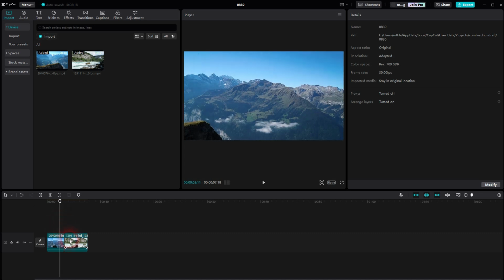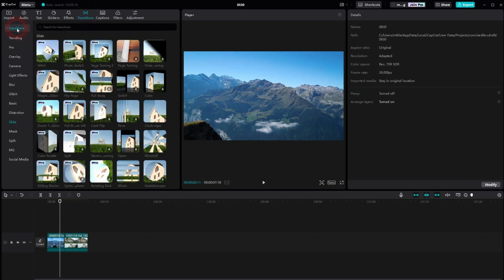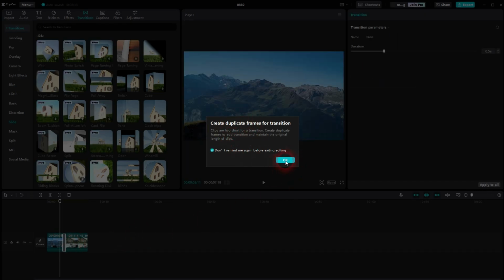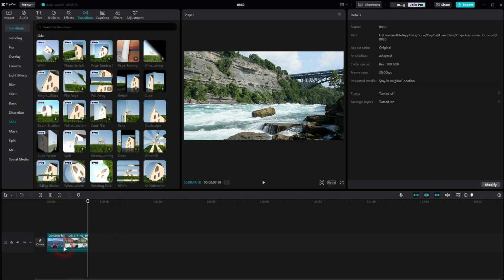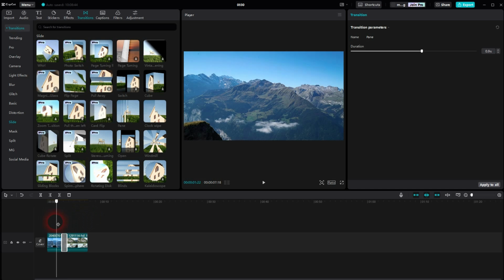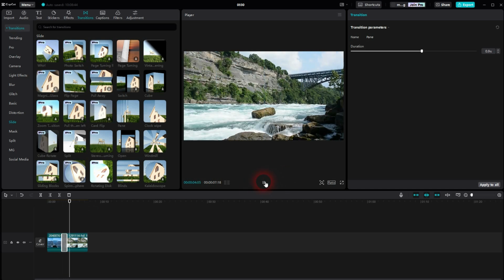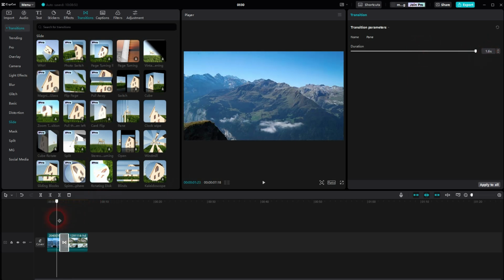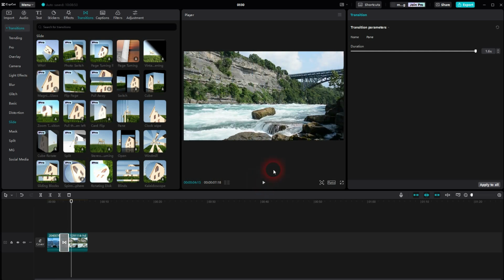How to Create a Pane Transition in CapCut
In this tutorial I'll show you how to create a pane transition in CapCut.